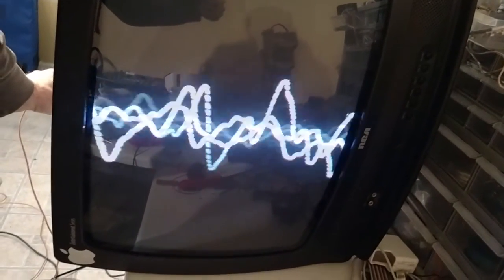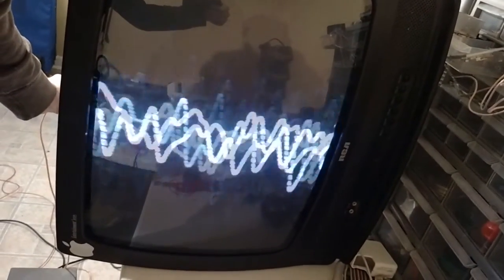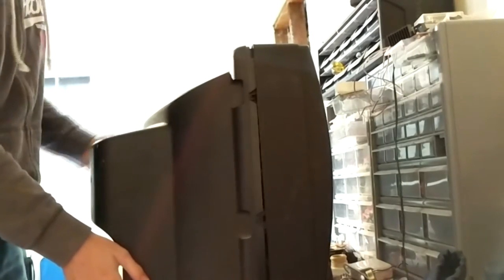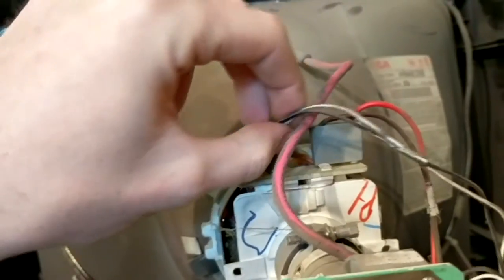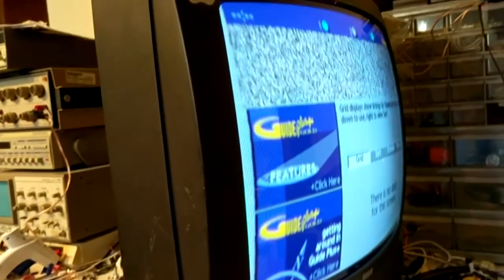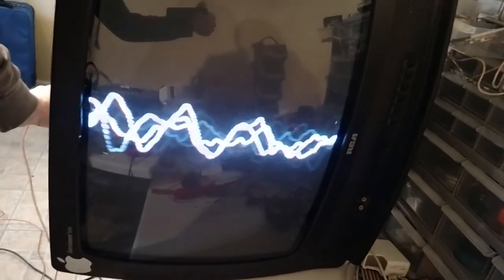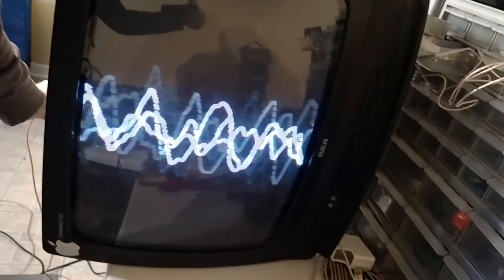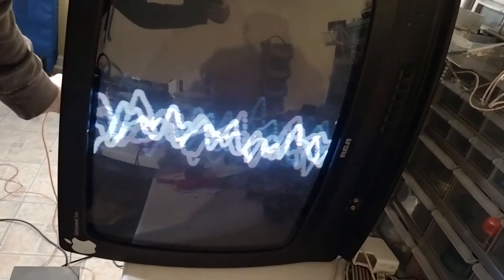Turn an old tv into an audio visualizer!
In this tutorial, we will turn an old tv set into an audio visualizer!